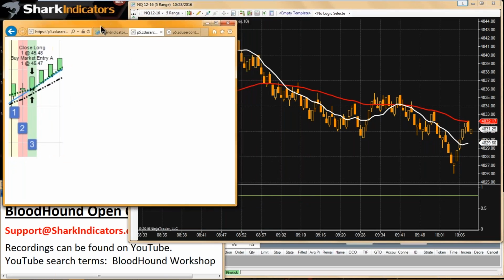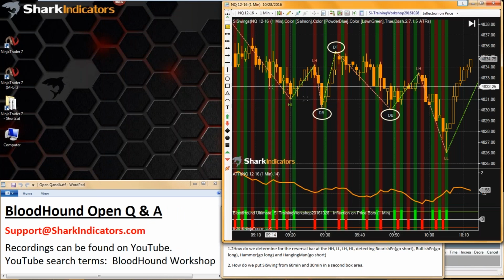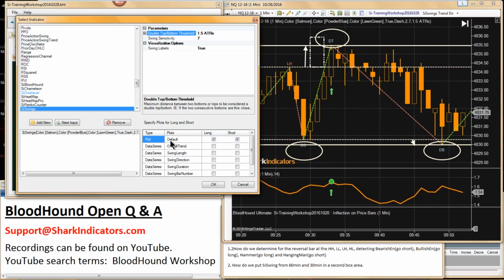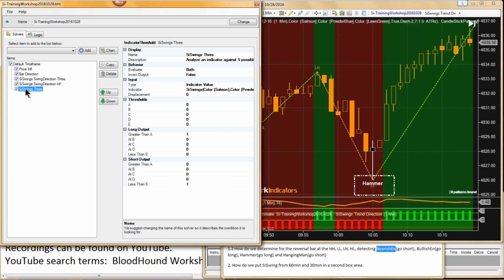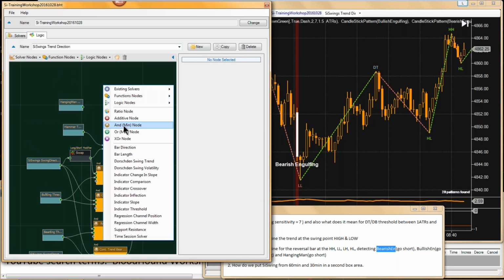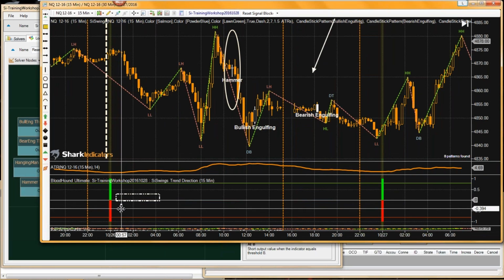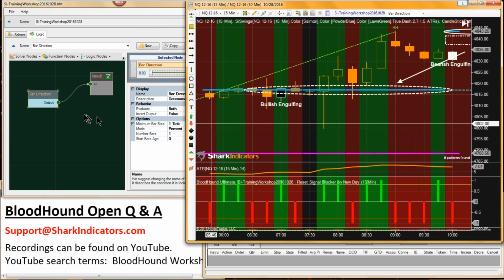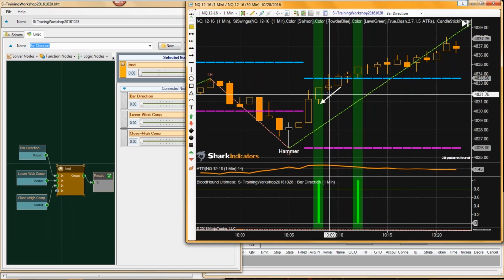BloodHound Workshop - Candlestick Patterns at Reversal Points & Lookback Period vs. Displacement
0:00:00 - Using the Inflection solver with price bars.  In this example we explain a misunderstanding when using the Inflection solver with price/bars.  A visual tip is demonstrated to help visualize how the Inflection solver works with price data.

0:10:23 - A brief explanation of the SiSwings : Double Top/Bottom Threshold parameter.

0:26:31 - How to determine the swing trend direction at the swing high & low points.  And, how to show only the first bar of a swing trend direction change.

0:35:06 - How to detect a swing point reversal bar (HH, LL, LH, HL) with the following CandleStickPattern indicator settings; Bearish Engulfing (short), Bullish Engulfing (long), Hammer (long), and Hanging Man (short)

0:59:00 - How to Reset the Signal Blocker node at the beginning of a new day.  This example demonstrates how to use the TimeBlock indicator to reset the Signal Blocker on the first bar of a new day.

1:13:02 - How to compare the Close price with the previous swing point values of the SiSwingsHighsLows Widest Tops/Bottoms plots.  The SiSwingsHighsLows indicator plots the current swing point price, so how can the previous or past swing points be accessed in BloodHound.

1:21:56 - A brief explanation of the bar indexing difference between the Lookback Period vs. Displacement settings.

1:24:11 - Is there a solver that detects if the close of a bar is greater than the open of the same bar?  Yes, the Bar Direction solver.  And, how to detect up bars where the Close price is at the high of the bar, and a lower wick exists.